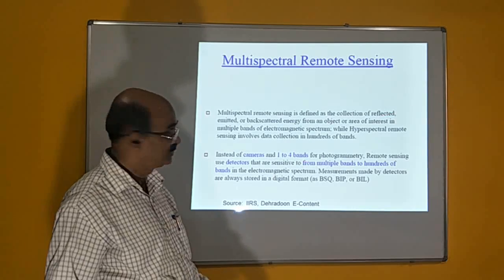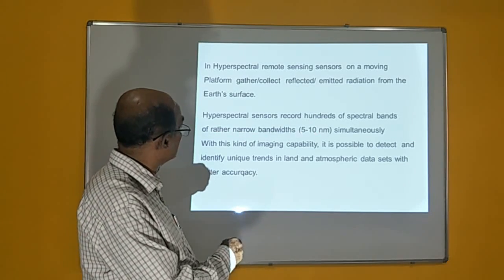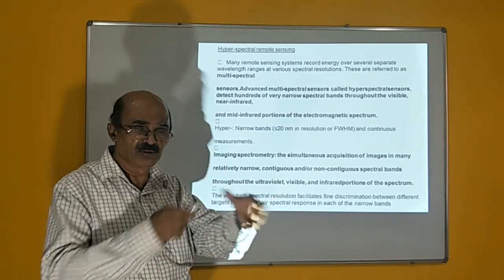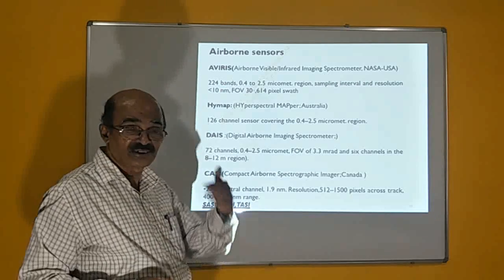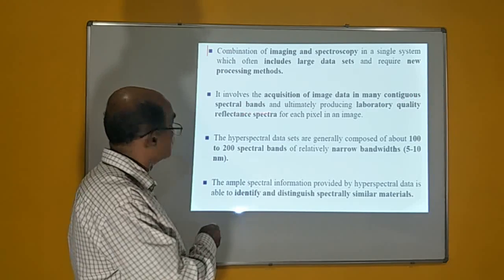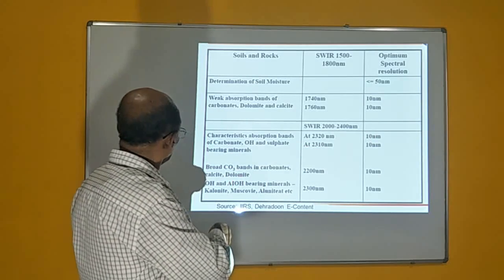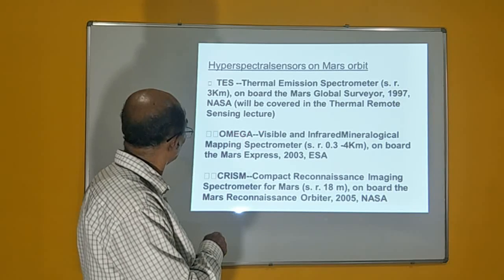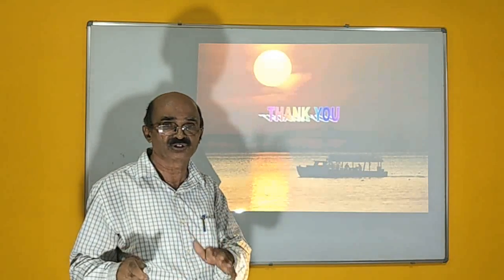Multispectral Vs Hyperspectral Remote Sensing